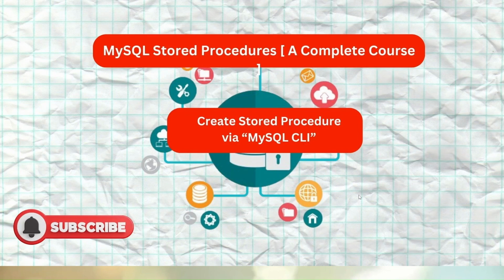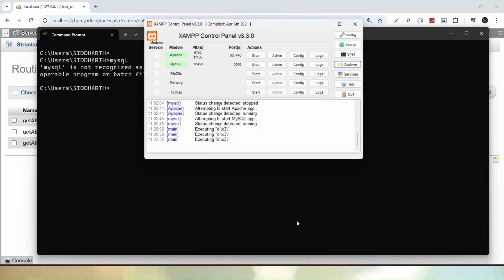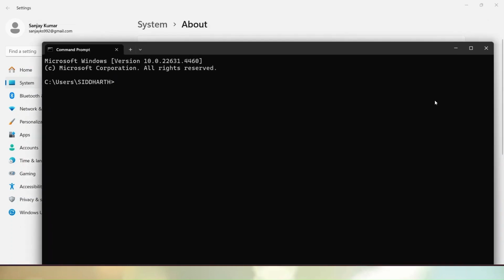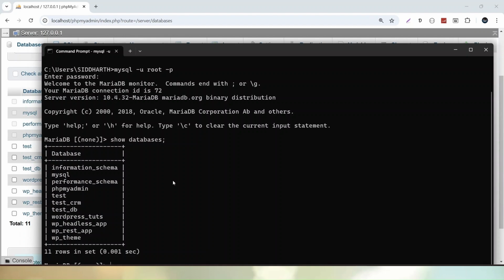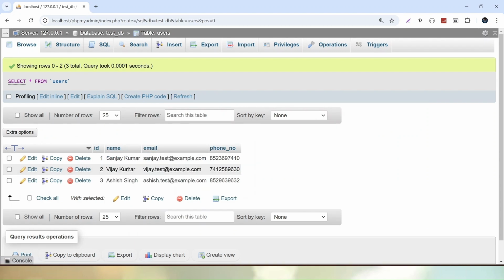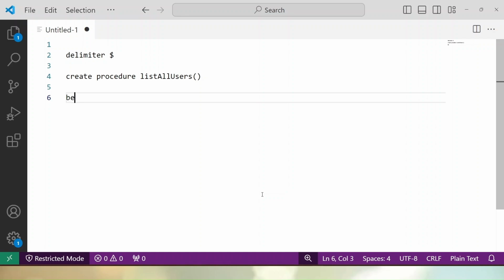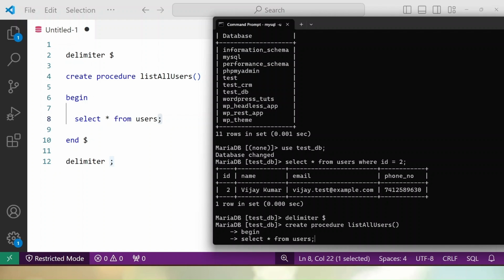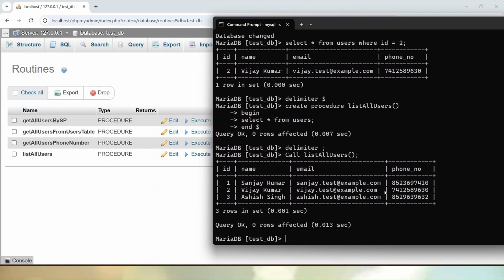Learn MySQL Stored Procedures🔥Beginners to Advance Course || Create Routine via MySQL CLI